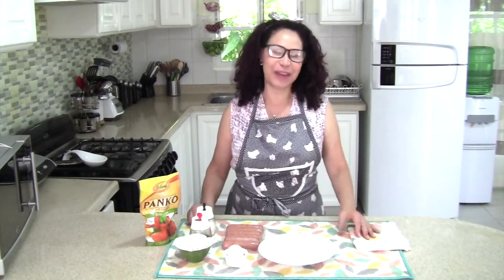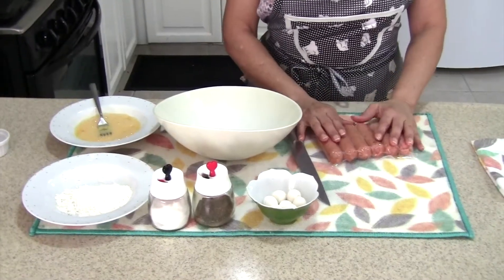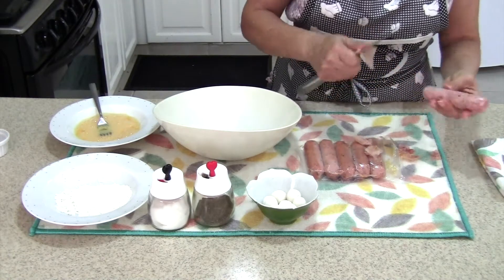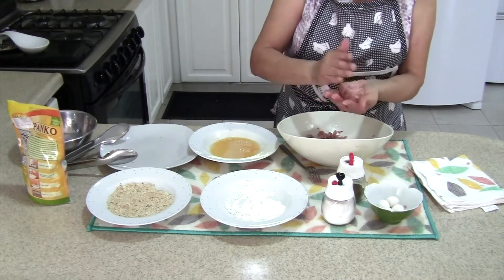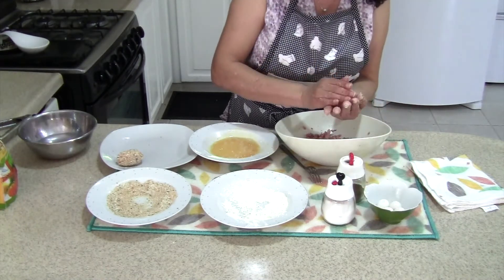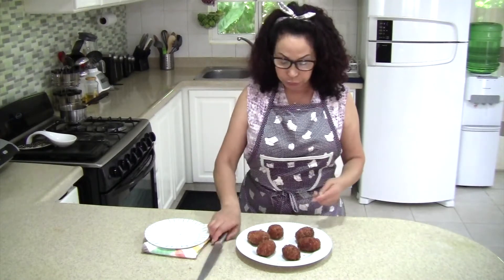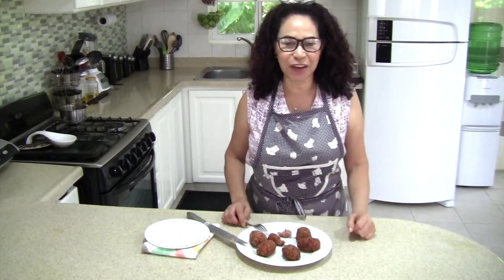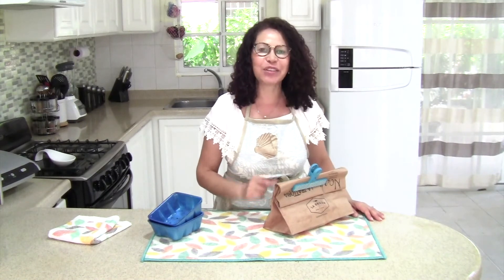Scotch Eggs (made with quail eggs)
These scotch eggs are very tasty and super easy to make.  I chose to use quail eggs instead of chicken eggs because they are smaller, allowing me to make the ball a  smaller size,  more  appealing.  /This is a  great breakfast or can be serve as an appetizer as well.

The recipe is very simple.

INGREDIENTS

6 quail  eggs
1/2 cup all-purpose flour
1 cup Bread crumbs
1 regular chicken egg
8 ounces fresh breakfast sausage, seasoned,  casings removed (if necessary)

RECIPE PREPARATION

Place 6 eggs in a small saucepan; add cold water to cover. Bring to a boil; remove from heat, cover, and let stand for 3 minutes. Carefully drain, then fill pan with ice water to cool eggs. Gently crack shells and carefully peel under cold running water. Place eggs in a bowl of cold water; cover and chill until cold. DO AHEAD: Can be made 1 day ahead. Keep chilled. I bough my eggs already boiled.

Remove the casing from the sausages and make sure the meat is well grinded, otherwise you  may want to pass it through your food processor once more.  massage the meat a bit to make sure it will stick together.
place flour in a wide shallow bowl and the bread crumb in  another wide shallow bowl.
lightly beat the chicken egg and place it in  another bowl.

Divide sausage into 6 equal portions. Pat 1 portion of sausage into a thin patty over the length of your palm. Lay 1 soft-boiled egg on top of sausage and wrap sausage around egg, sealing to completely enclose. Repeat with remaining sausage and eggs until you obtain six balls the size of a regular egg.
Then roll  each ball first through  flour, then the beaten egg, then bread crumbs. Now the eggs are ready to be fried.  Heat oil to 190 degrees C or 350 F and fry them until golden brown. Place them in paper towel to drip  excess of oil.
Can be served with mustard or any other sauce you prefer.